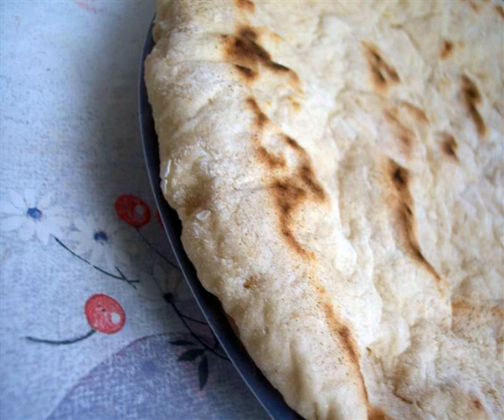Bazlama | Wikipedia audio article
This is an audio version of the Wikipedia Article:
Bazlama

- Socrates

SUMMARY
Bazlama is a single-layered, flat, circular and leavened bread with a creamy yellow colour, found in Turkey. It has an average thickness of 2 cm and diameters ranging from 10 to 25 cm.
This popular flatbread is made from wheat flour, water, salt and yeast. After mixing and two to three hours fermentation, 200- to 250-gram pieces of dough are divided, rounded, sheeted to a desired thickness and baked on a hot plate. During baking, the bread is turned over to bake the other side. After baking, it is generally consumed fresh. Shelf life of bazlama varies from several hours to a few days, depending on storage conditions.